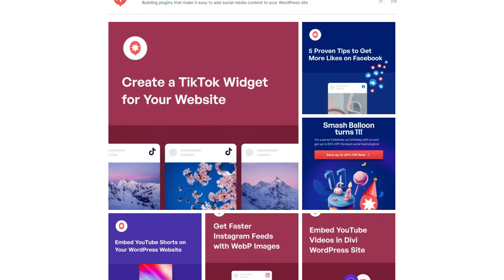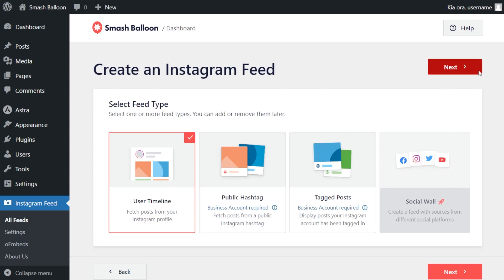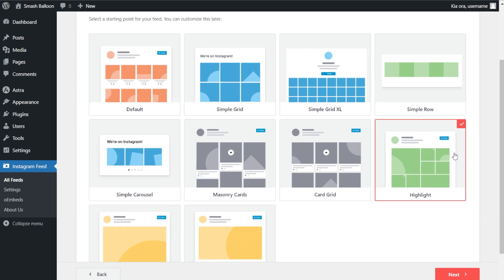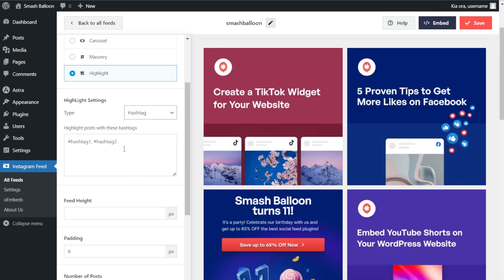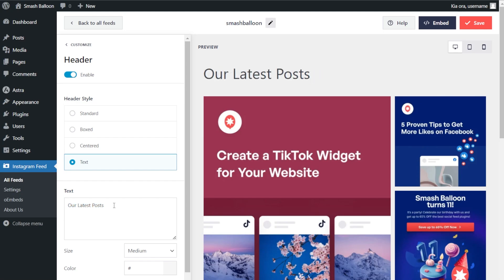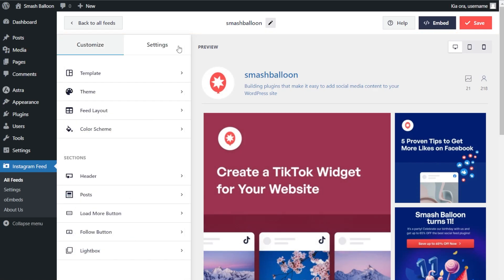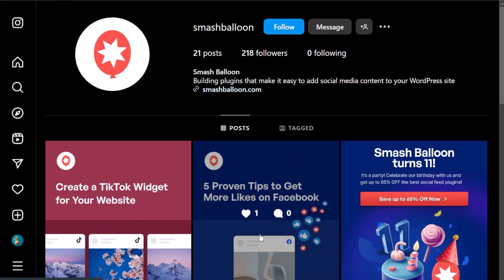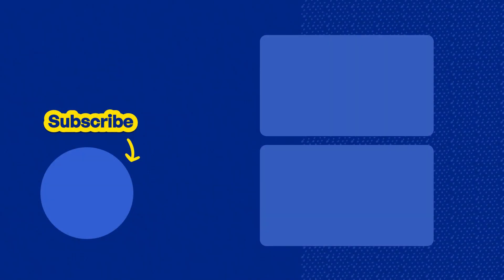How to Embed Your Instagram Feed on WordPress (Easiest Way) | Smash Balloon Instagram Feed Pro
Want to learn how to embed Instagram feeds on WordPress the easy way?

Cross-promoting your Instagram posts on your website helps you reach tons of people and keep them engaged. But directly embedding Instagram content into WordPress sites can be tough.

Using our 10+ years of social media marketing expertise, we’ll show you how to embed your Instagram feed on WordPress.

Just follow this video tutorial to grow your audience and increase sales for your business using Instagram.

📖 Video Chapters
00:00 - Introduction
00:26 - Installing Instagram Feed Pro
01:00 - Creating an Instagram Feed
03:30 - Customizing the Feed
07:43 - Embedding to WP Web Page
09:15 - Embedding to Footer Widget